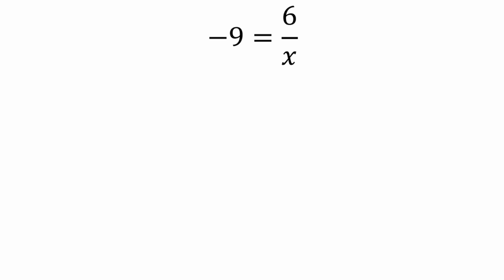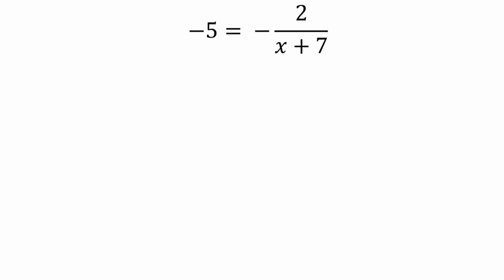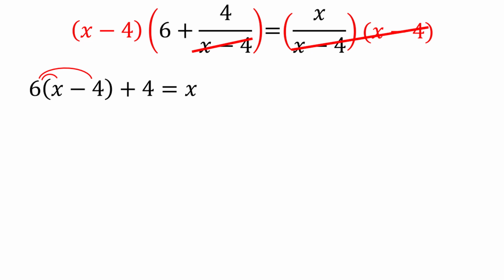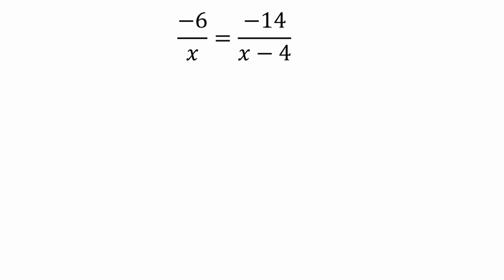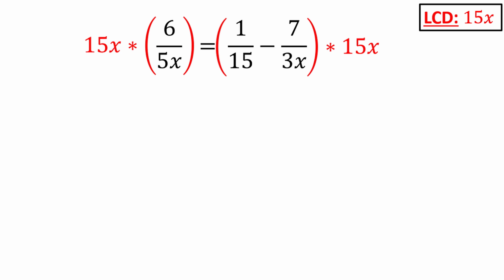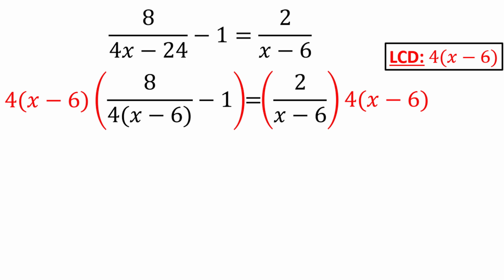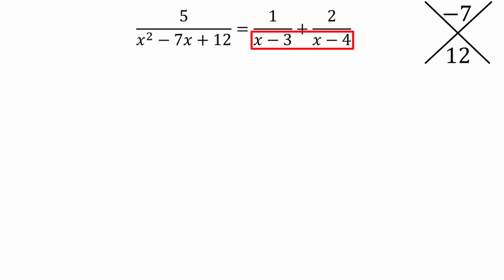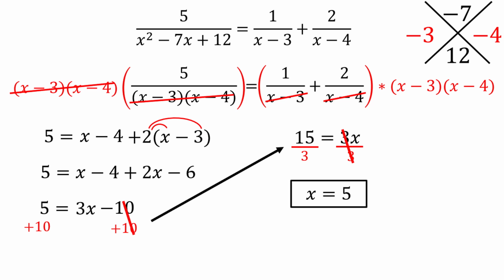Solving Rational Equations